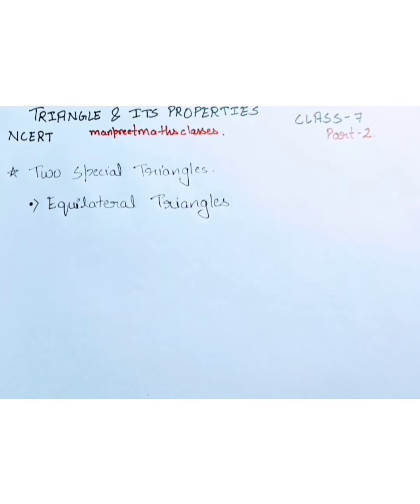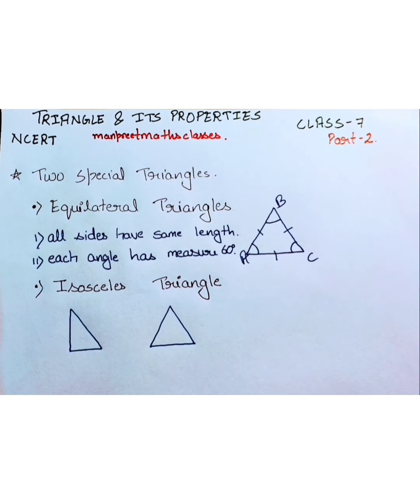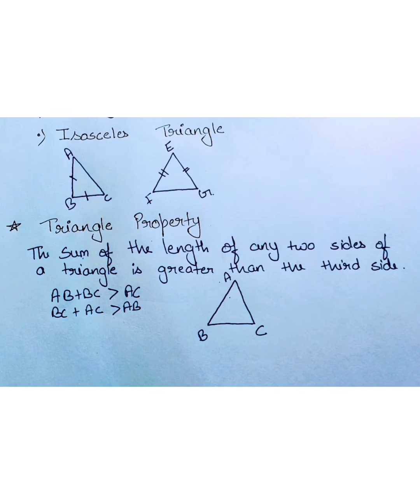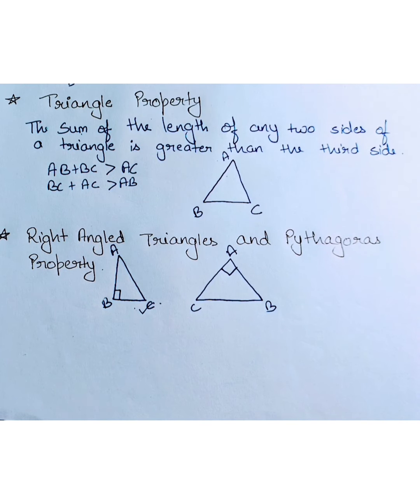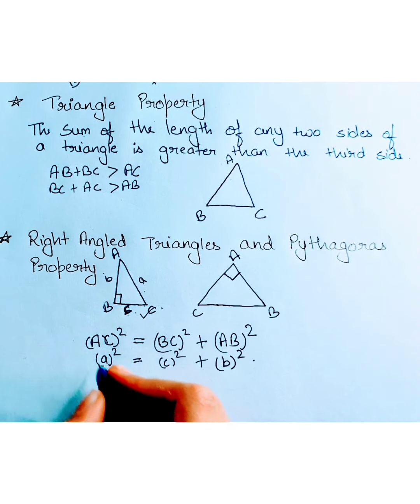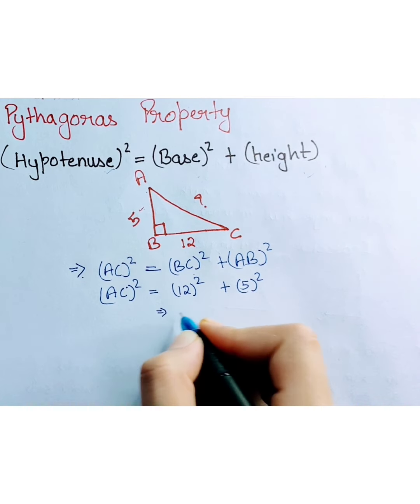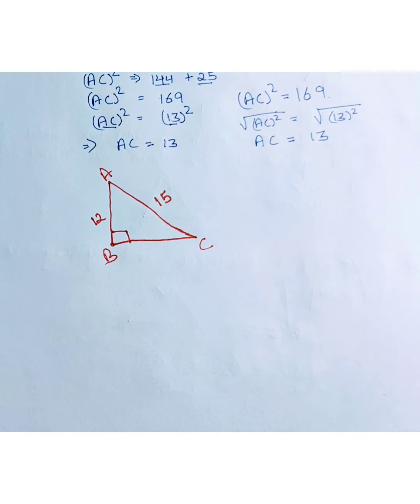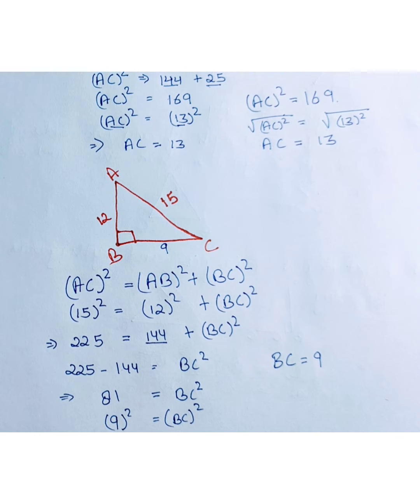CLASS 7|| THE TRIANGLES AND ITS PROPERTIES|| PART 2